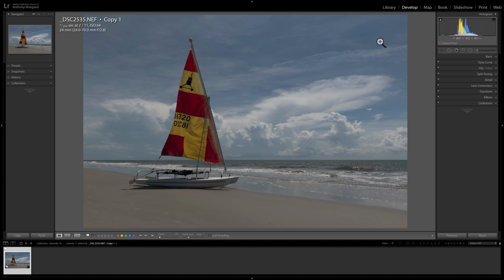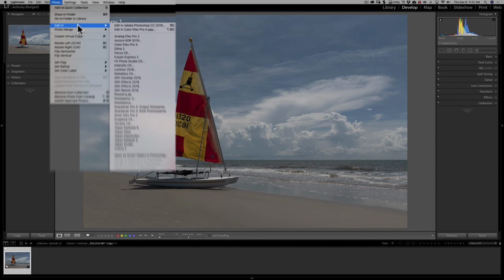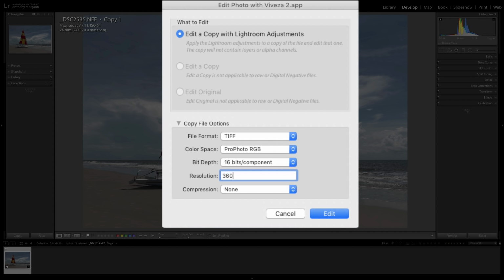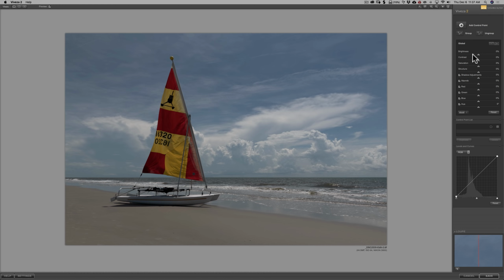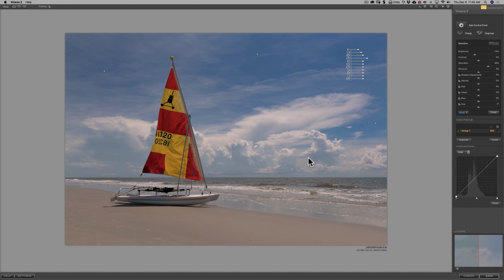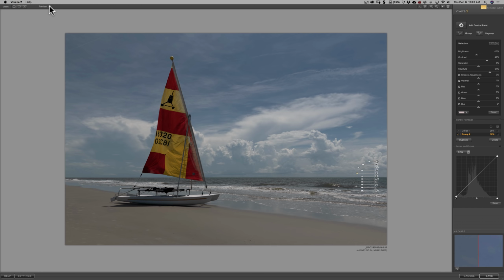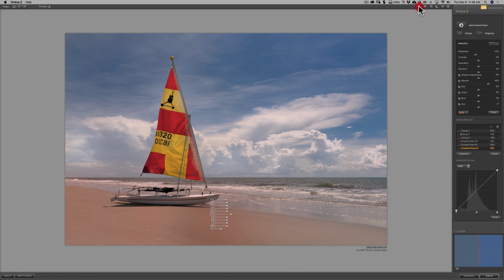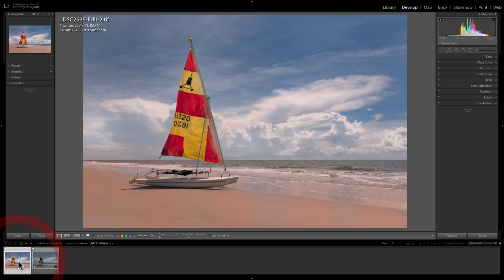Mastering the Nik Collection - 10: Viveza 2 (Lightroom Plugin)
If you like the video, please "Share" and "Like" it. If you would like to support free YouTube videos like these, please consider making a donation.

In this new series, Mastering the Nik Collection, I'll be giving detailed instructions on how to use all of the modules in the software suite.

In this episode, I use Viveza 2 as a Lightroom Plugin. I also discuss the difference between Viveza 2 and Color Efex Pro 4 and I demo "negative" control points.

They offer a fully working, free one month trial.